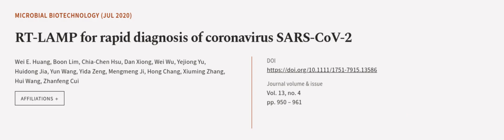RT‐LAMP for rapid diagnosis of coronavirus SARS‐CoV‐2 | RTCL.TV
### Keywords ###

### Article Attribution ###
Publisher: Wiley
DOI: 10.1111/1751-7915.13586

### Video Timestamps ###
0:00:00 - Summary
0:01:05 - Title
0:01:11 - Outro
0:01:16 - End